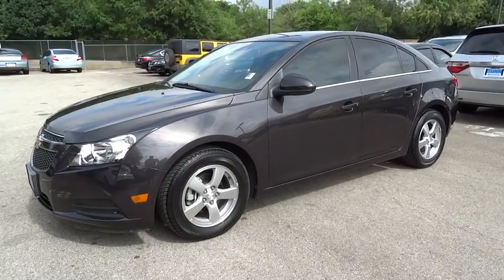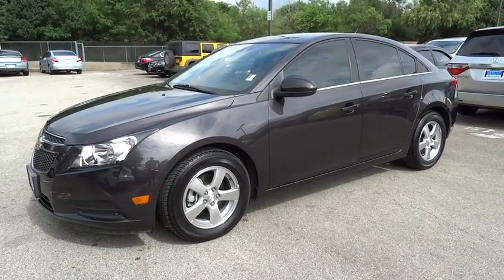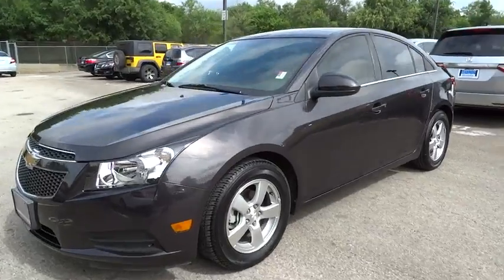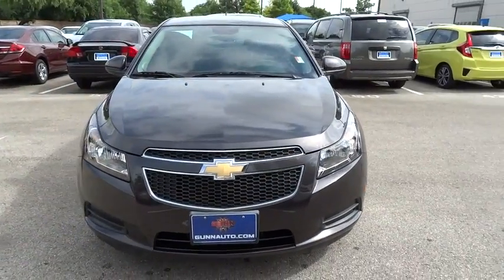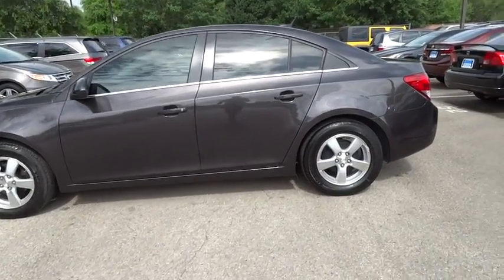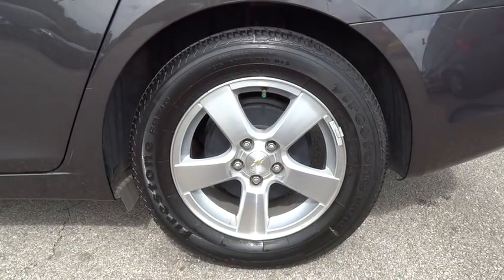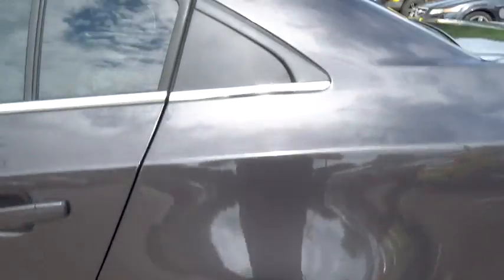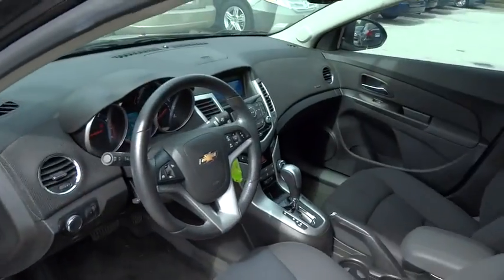2014 Chevrolet Cruze San Antonio, Austin, Houston, Boerne, Dallas, TX H152604A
2014 Chevrolet Cruze

Gunn Honda
14610 IH-10 W